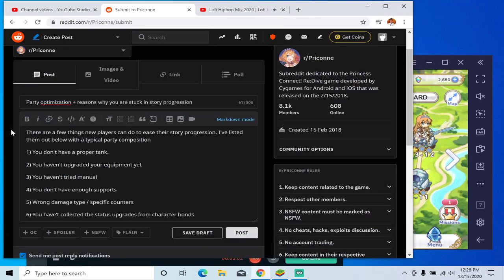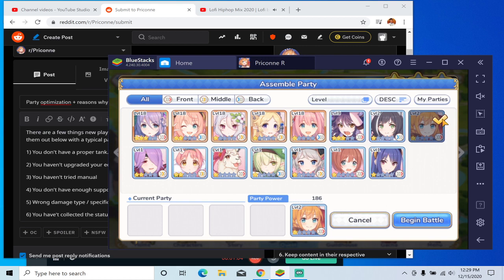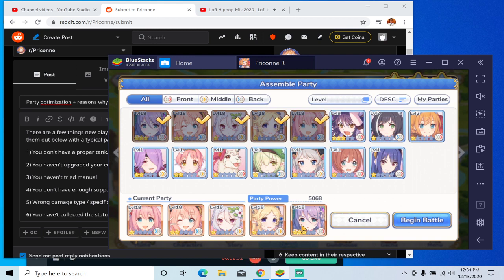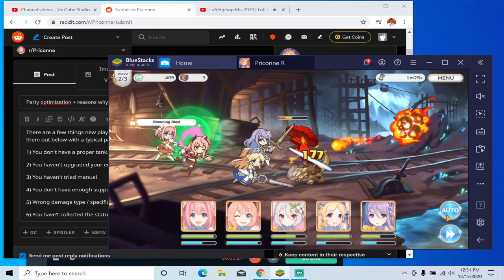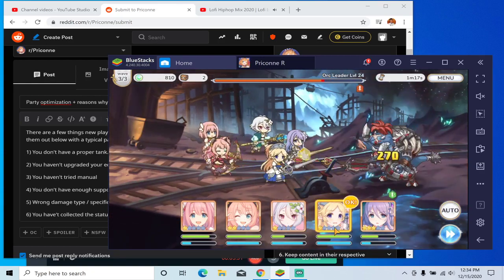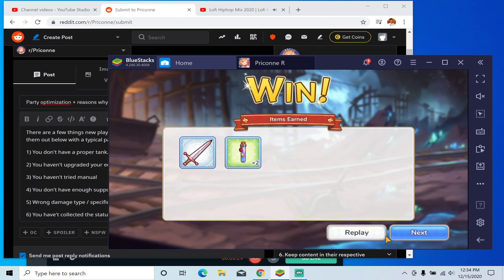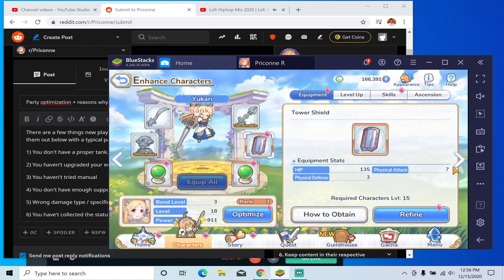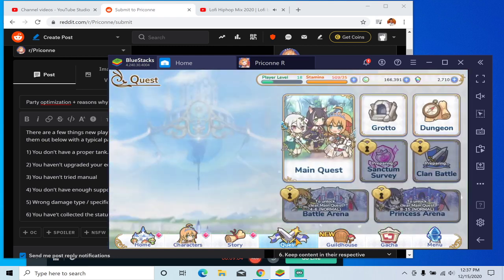[Princess Connect] Stuck in story? Tips for party composition and progression